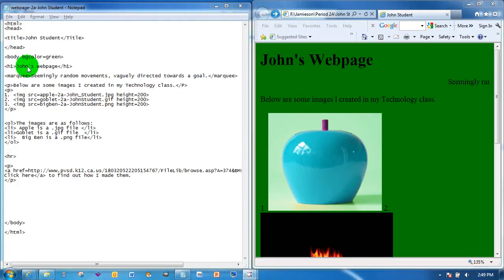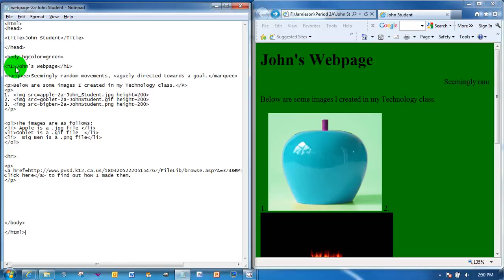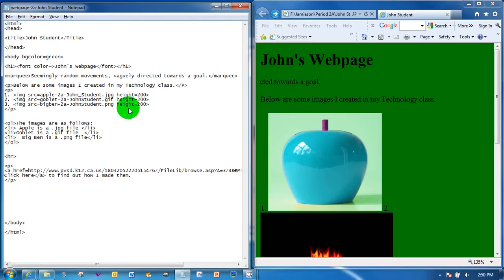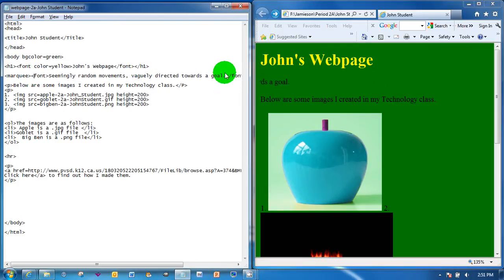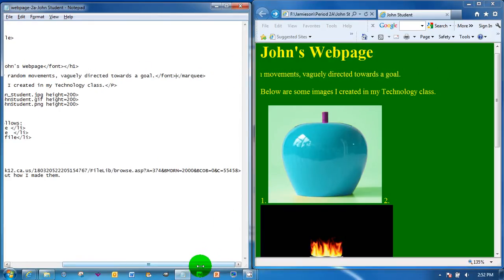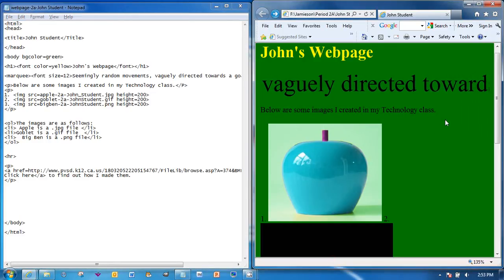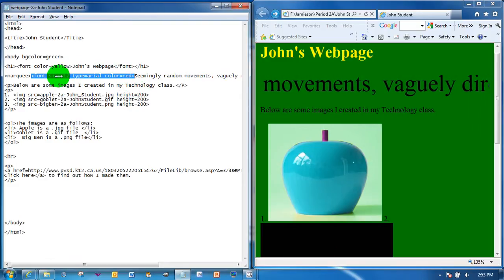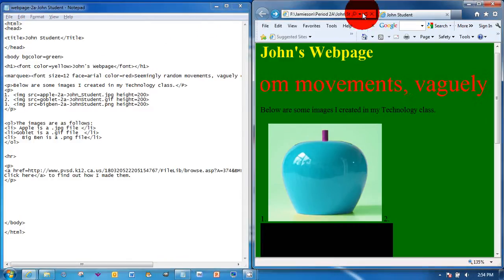14 HTML font color size face